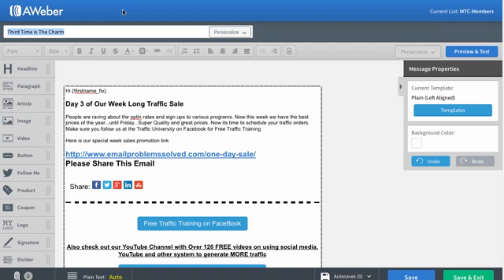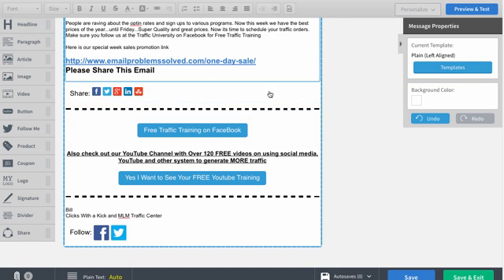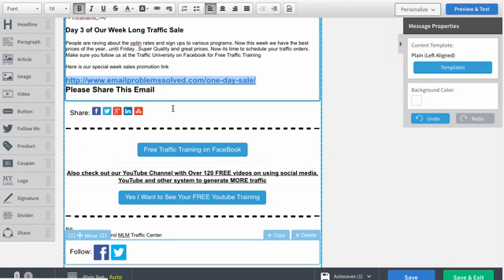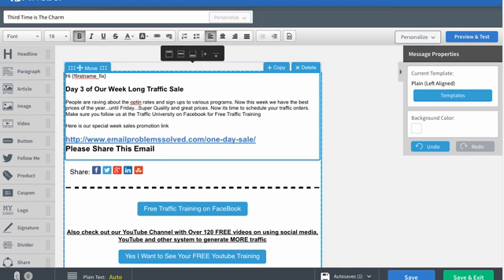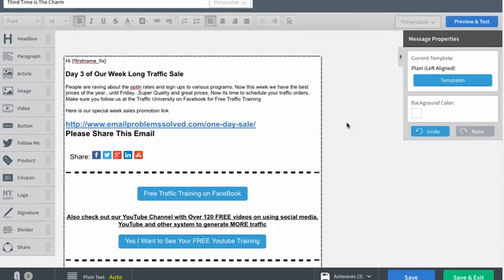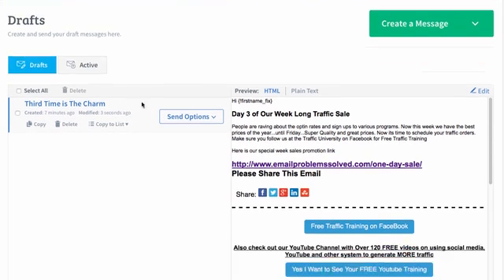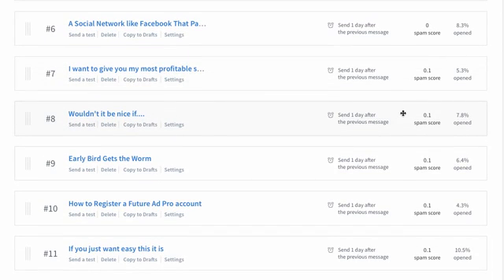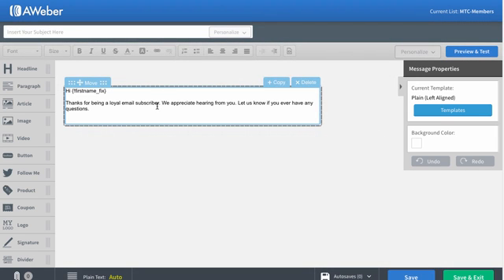Aweber Training: How to Create an Aweber eMail and Broadcast or Add to a Follow Up Sequence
How to Create an Aweber eMail

Everything I share is information and training that works for me. I have been marketing online since 2002 and have had considerable success over the years. I provide these videos for training purposes only, there is no warranty that any recommendation will result in financial returns. Making money online is serious work and there is no magic pill, but knowing how to generate traffic is without a doubt one of the best tools to know.